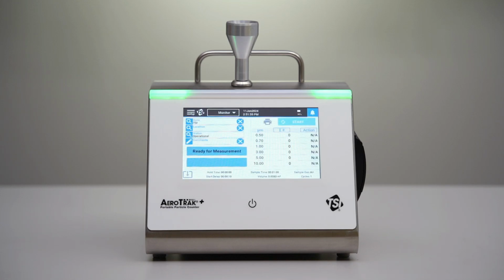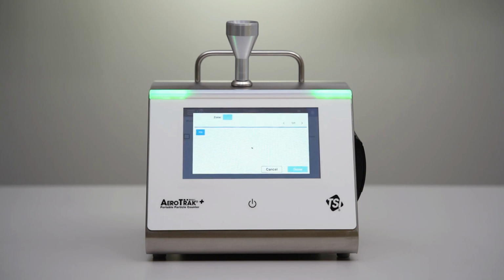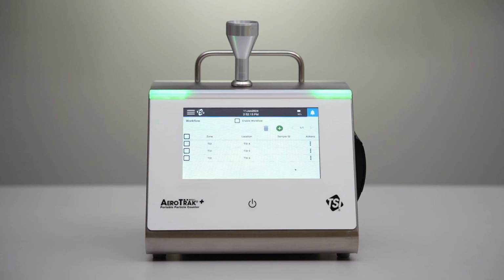Advantages of Creating a Workflow When Monitoring a Cleanroom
It’s easy to create a scheduled workflow using the AeroTrak™+ Portable Particle Counter. This feature acts as a filter that locks out selected sample zones and locations to ensure you never sample the wrong location or miss a sample when monitoring a cleanroom. This safeguards that you are not deviating from your standard operating procedure (SOP).

including
• Just Press Start to Begin Manually Counting Particles in Your Cleanroom
• Annex 1 Ready Cleanroom Classification Testing
• Quickly Setup a Zone for Efficient Cleanroom Monitoring
• Cleanroom Classification Zone Creation for ISO 14644, GMP EU Annex 1 or China GMP Compliance
• How To Do Quick, Easy Cleanroom Classification
• How To Easily and Quickly Monitor Cleanrooms
• Cleanroom Compliance is Easy with the Capability to Run Quick Reports
• How to Easily Track Samples During Cleanroom Certification or Monitoring